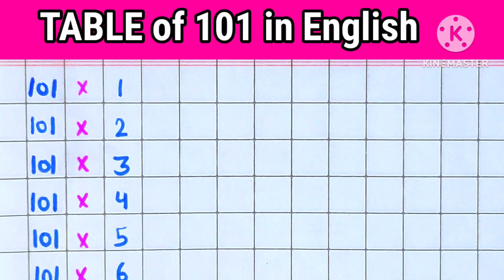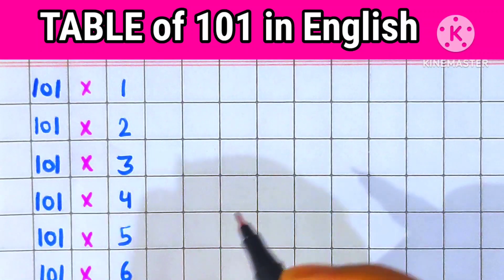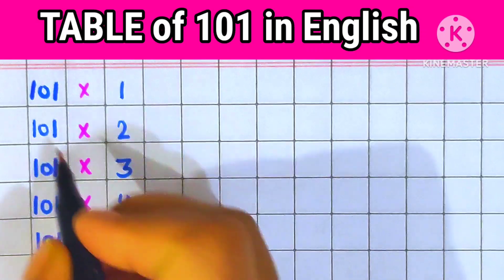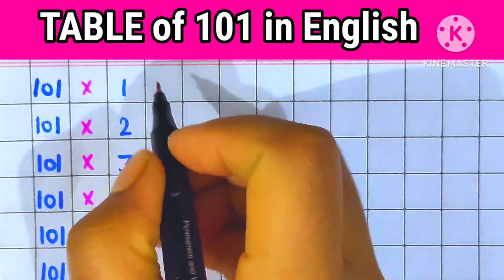table of 101 in English. tables of 101. 101 ka table.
tables of 101. tables of 101 in English. English mein 101 ka pahada.
 pahada 101 ka angreji mein.
angreji mein pahada 101 ka.
 table 101 ja.
 101 ka table.
educational video.